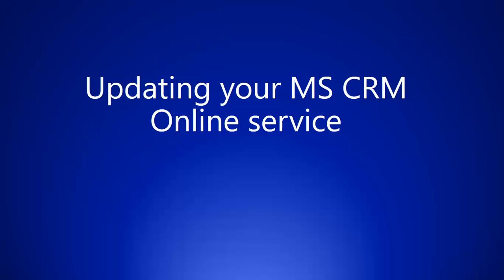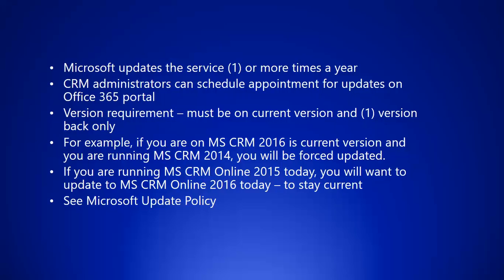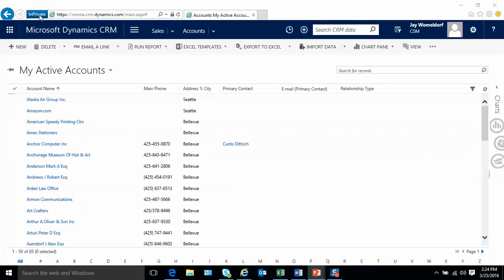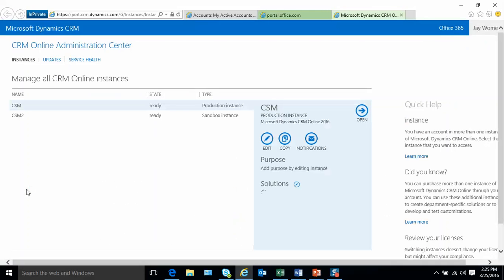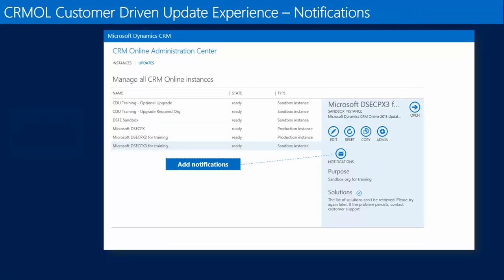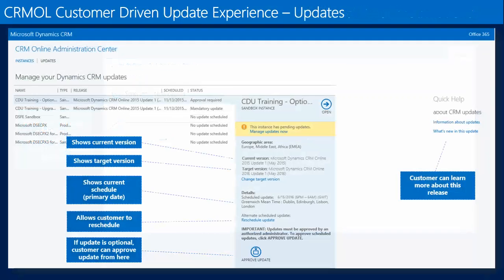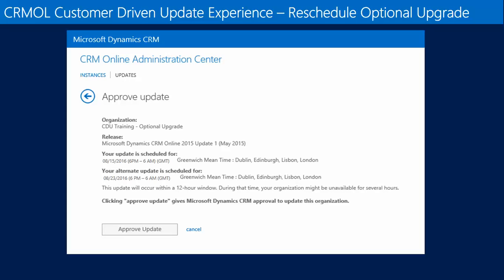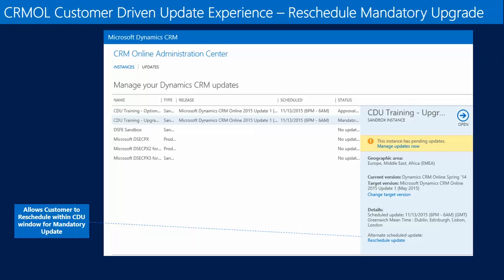How to update CRM Online to latest version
This video will show you how to upgrade or update the CRM online service to latest version.